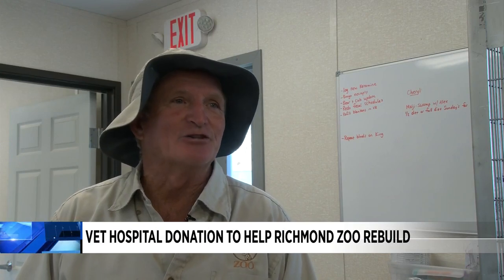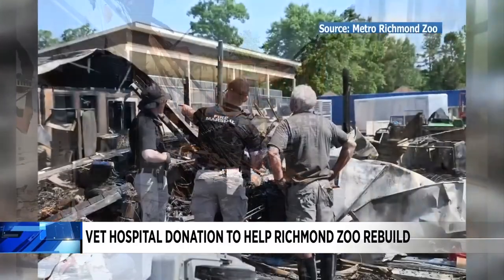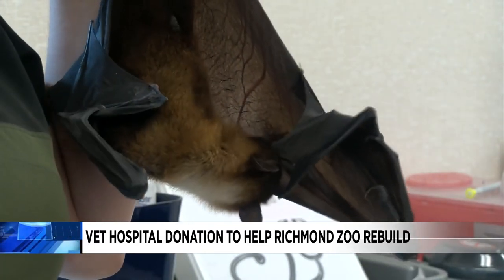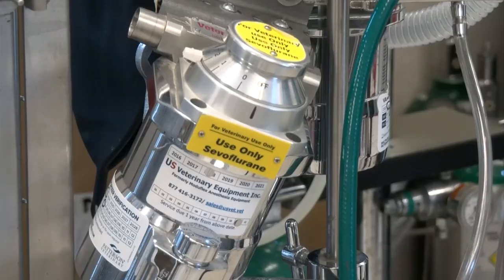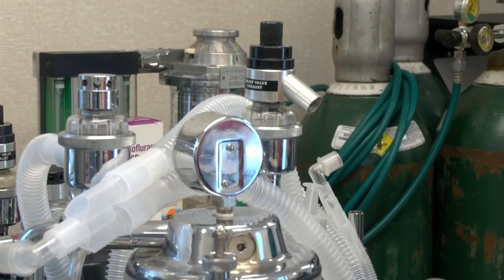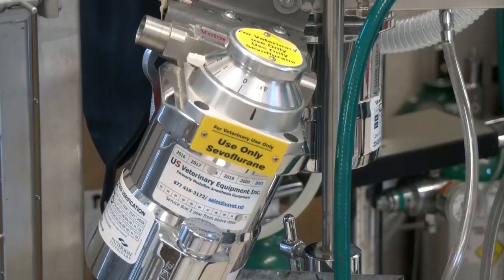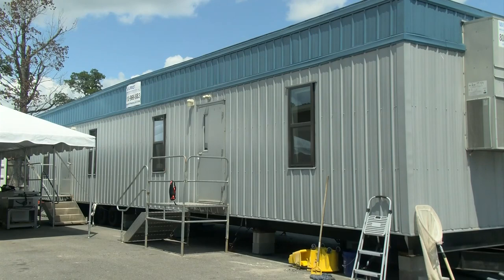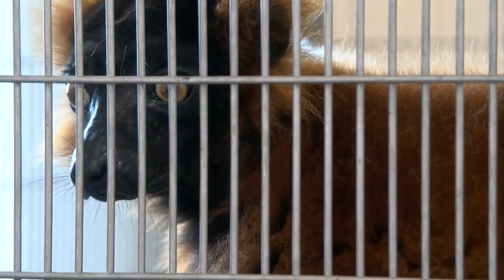Vet hospital donation to help Richmond Zoo rebuild